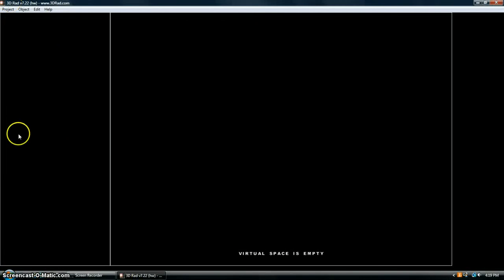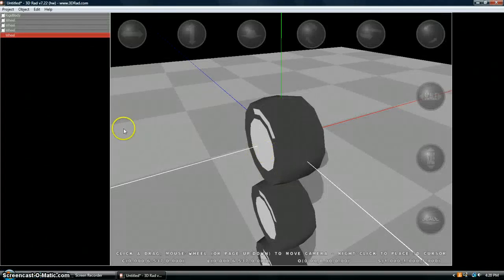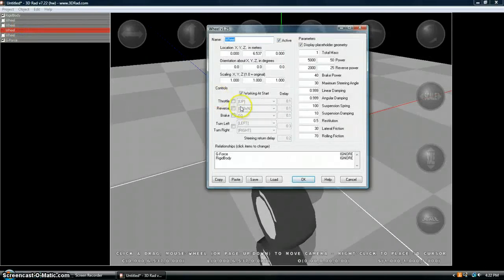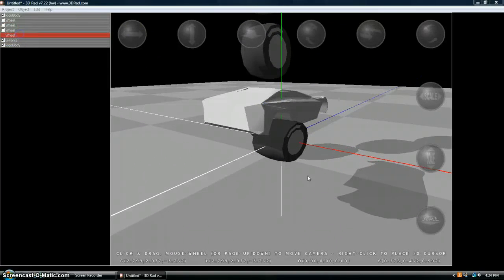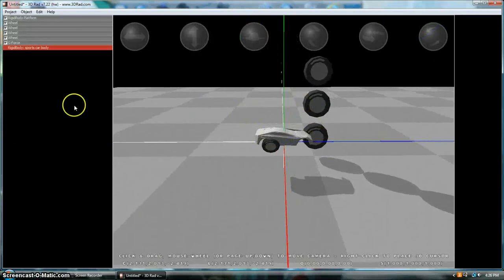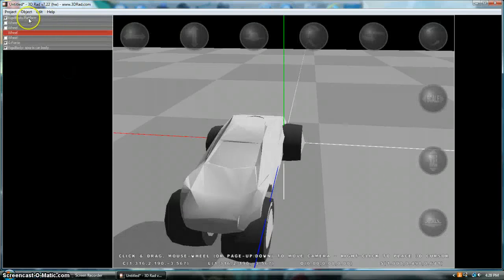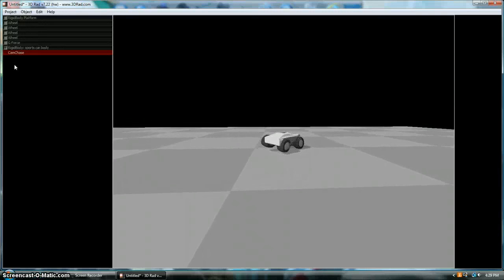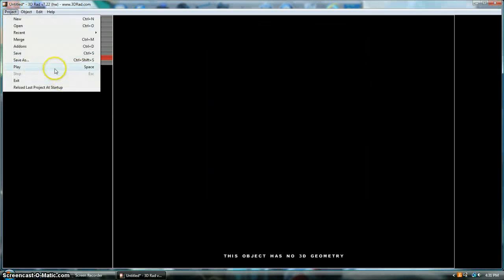3D Rad Tutorial 5 CUSTOM CAR!!